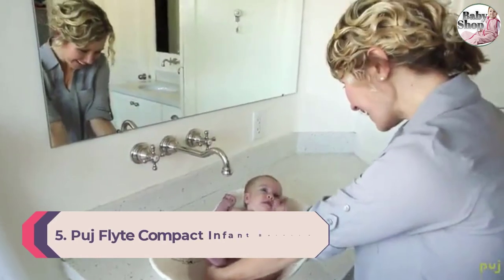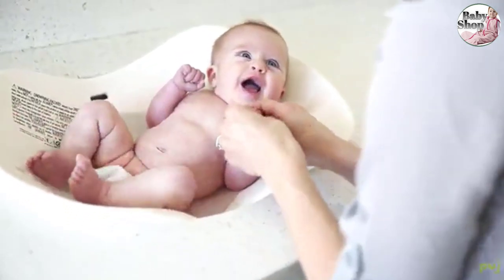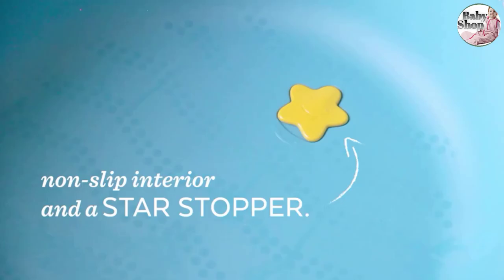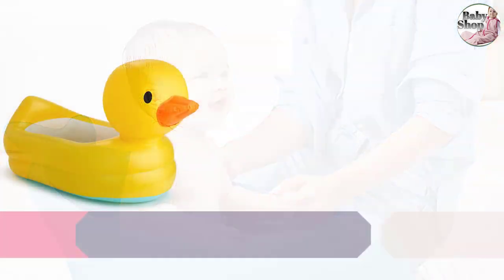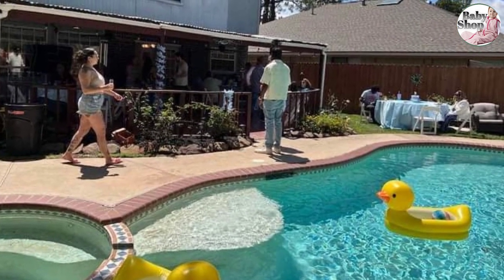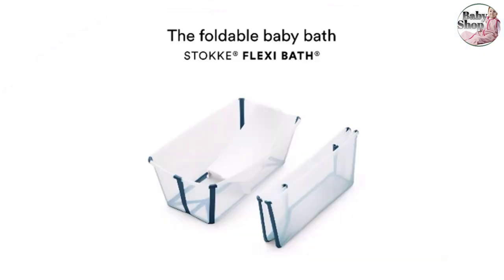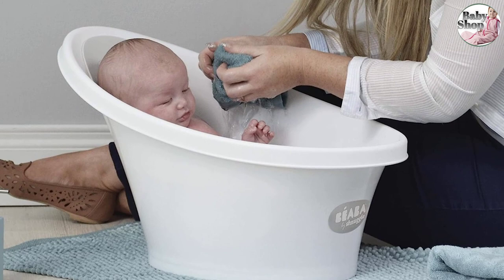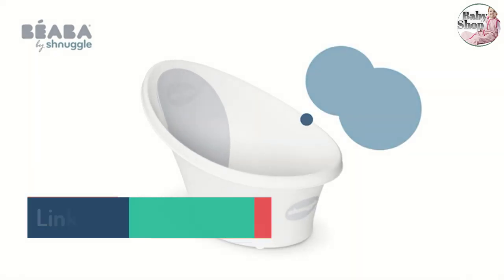Top 5 baby baths tried and tested 2023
Guys, This video is about baby baths tried and tested. There are you can find top 5  baths tried in 2023 which is very needed for your baby. So, why late? Click that link and buy any best  baths tried and tested.

👉🏻Shnuggle Baby Bath

👉🏻Stokke Flexi Bath

👉🏻Munchkin White Hot Inflatable Duck Tub

👉🏻Skip Hop Moby Smart Sling 3-Stage Tub

👉🏻Puj Flyte Compact Infant Bathtub

In this video Portions of footage are not original content produced by Baby Product. Portions of stock footage of products were gathered from multiple sources including, manufacturers, and various other sources.
"All claims, guarantees, and product specifications are provided by the manufacturer or vendor. Baby Product cannot be held responsible for these claims, guarantees, or specifications"